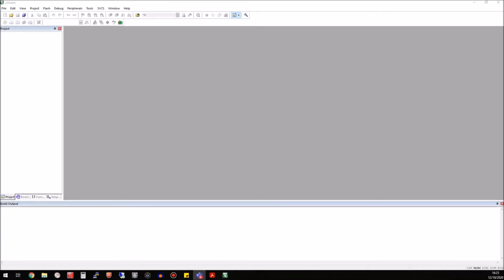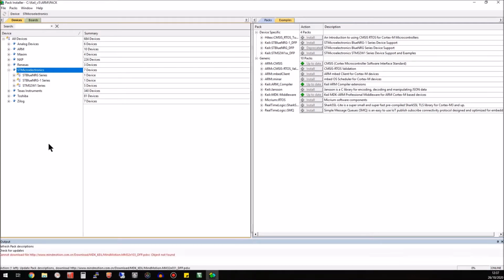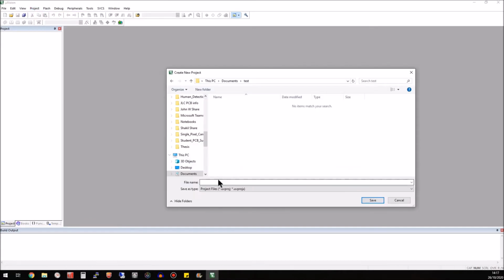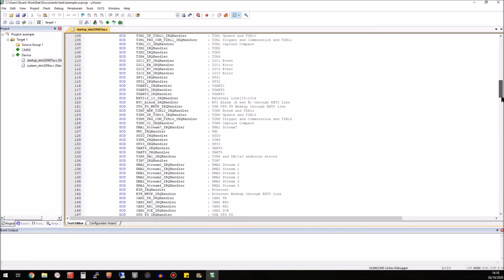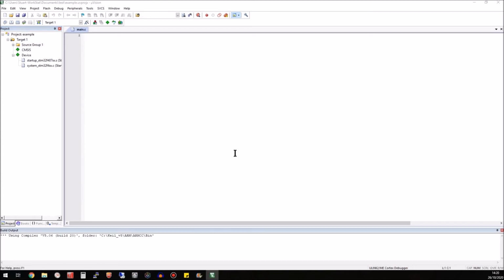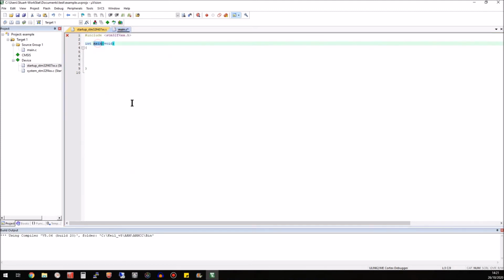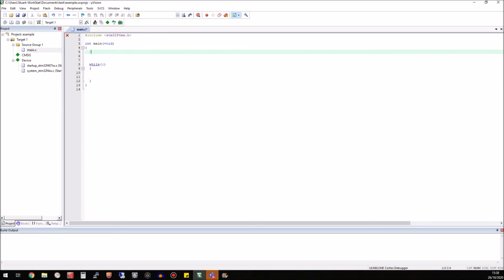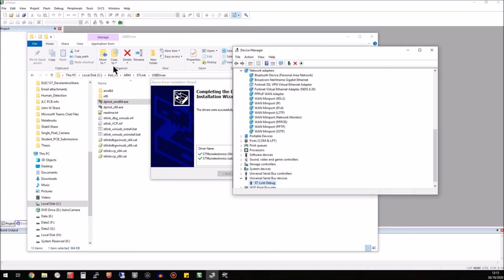Embedded Software (Part 4) - Introduction to the Keil microVision IDE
Embedded software programming for the STM32F4 Family Micro-controller part 4.
This tutorial introduces the Keil microVision IDE programming environment and platform including creation of projects and basic program structure.
It also demonstrates how to connect the development board to the PC and how to install the USB drivers and library packs.

Presented by Stuart MacVeigh - University of Plymouth - Senior Technician in Electrical and Electronic Engineering.